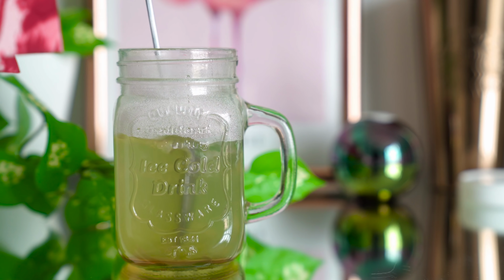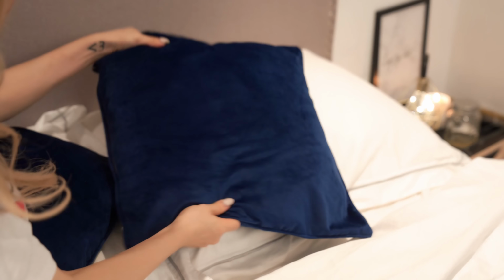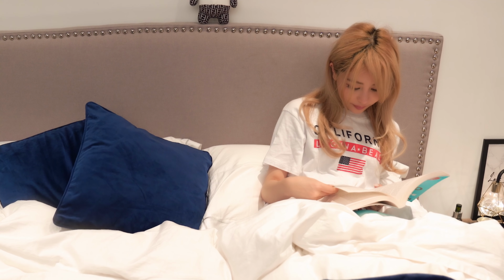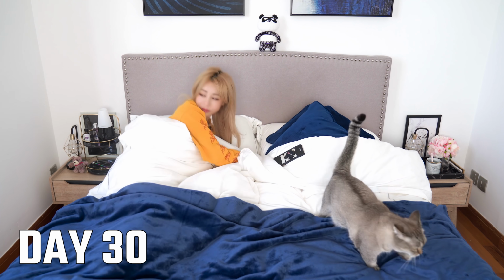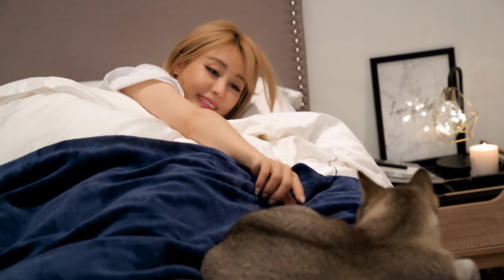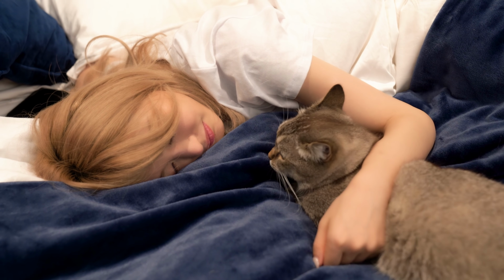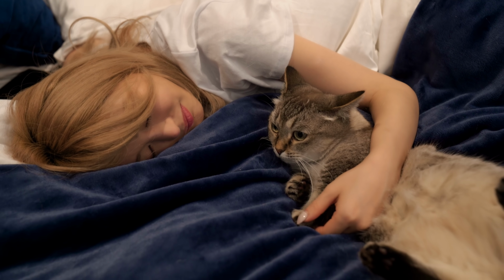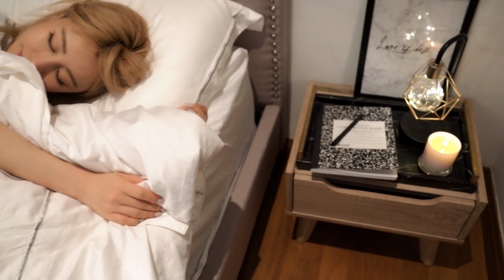How To Fall Asleep FAST When You CAN'T Sleep! Life Hacks Everyone Should Know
Thank you to Clinique for sponsoring a portion of this video!

Sometimes falling asleep just doesn't come easy. You toss and turn in bed, and the more you do it, the more agitated you get. So today I thought I would share with you guys some hacks and tips for how to fall asleep fast. These sleep life hacks  may helpif you have insomnia and will help you get better sleep. There are a few diy hacks to fall asleep in there to fall asleep too. Hope these help let me know which one your favorite is. Love, Wengie

❄ M U S I C A L L Y➜ @wengie